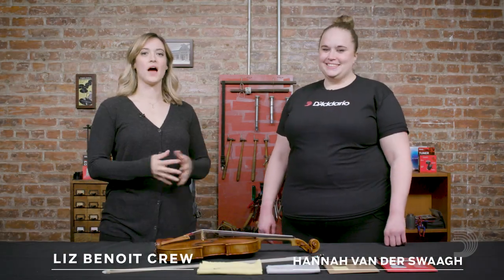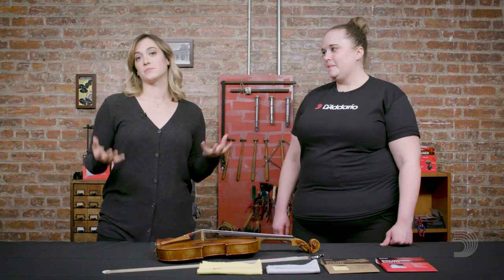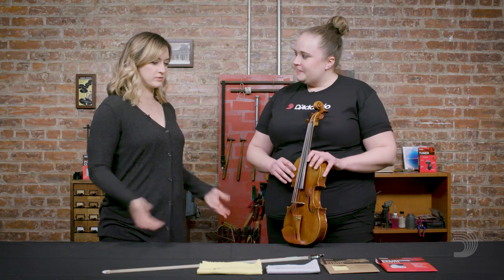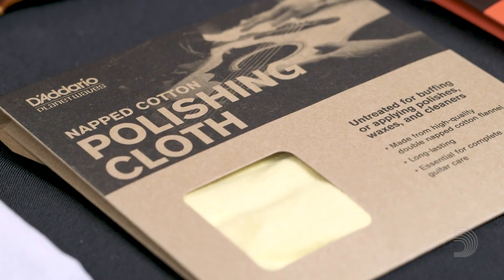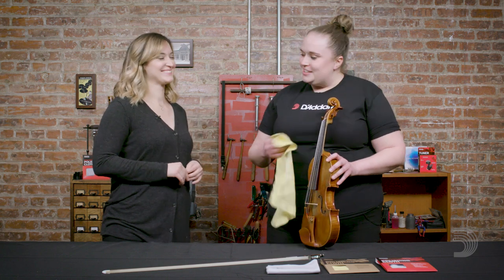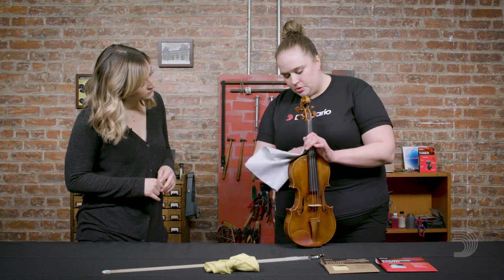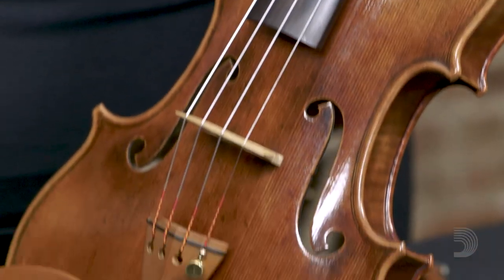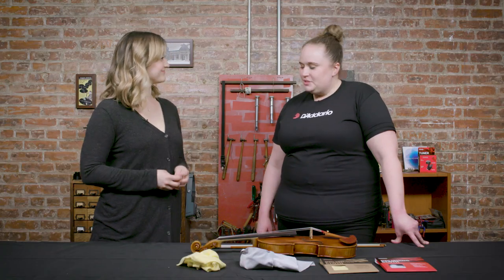D'Addario Core: How to Clean Your Instrument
The D'Addario Core series is intended to help music educators communicate with students and parents about the basics of owning and maintaining a string instrument. In this installment, Hannah van der Swaagh of the Turtle Bay Music School walks us through cleaning your violin.

The same techniques can be applied to viola, cello, and bass.